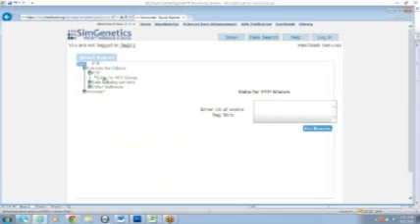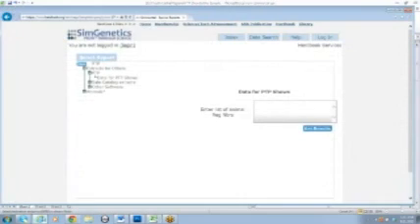PTP Data Pull How To Video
Progress Through Performance. How to Pull Data video tutorial.